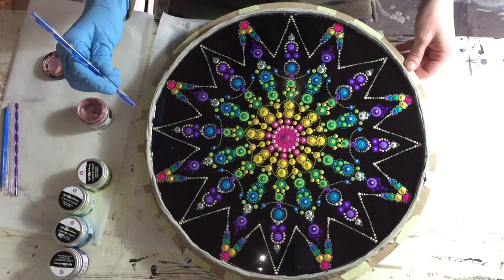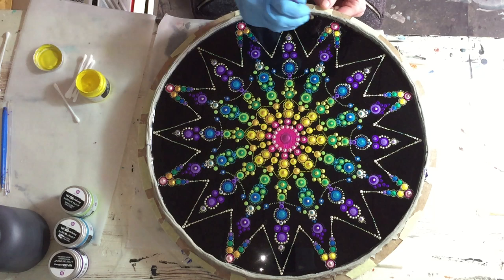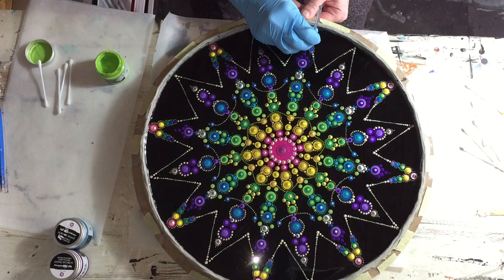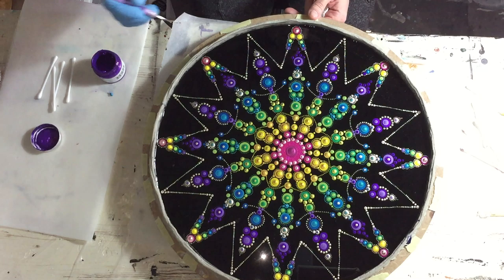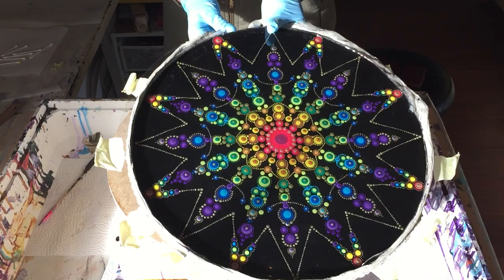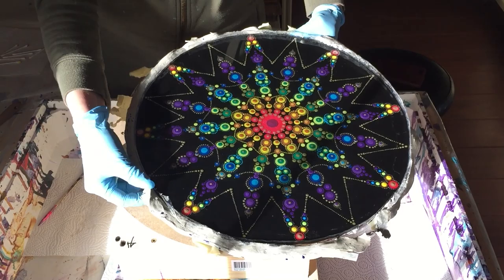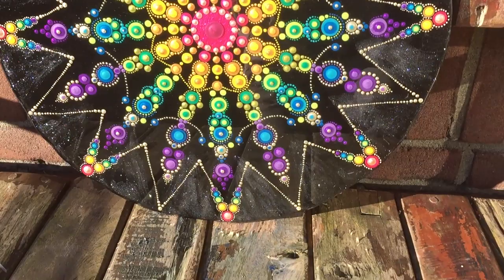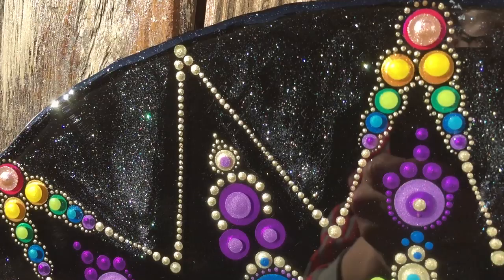174. Large Resin Dot Art Project (Commission)Part 6. Layer 4/5/Unmolding/End Result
Large Resin Dot Art Project. In this video you will see me add the last dots on top of the fourth layer. Also the unmolding and end result.

Materials used:
THE NETHERLANDS
Mastercast 121
Lazy Susan
ENGLAND
Mastercast 121
USA
Mastercast 121
Art Alchemy Metallique Pure Sunshine
Art Alchemy Sparks Butterfly Spells
Art Alchemy Metallique Rich Turquoise
Art Alchemy Metallique Crocus Fields
Dotting Tools
Acetate
Weather Cord
Lazy Suzan
AUSTRALIA
Le'Rez Star Dust
GERMANY
Mastercast 121